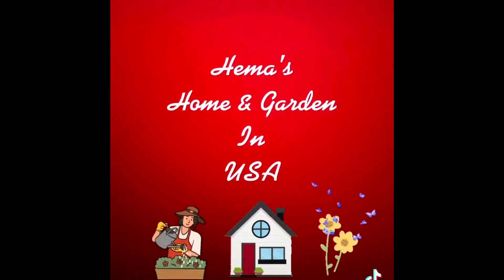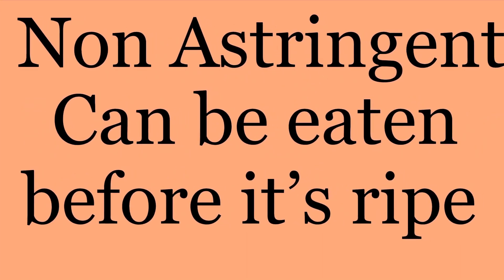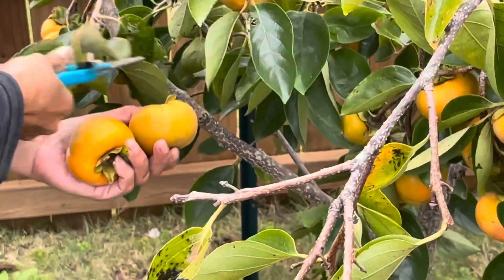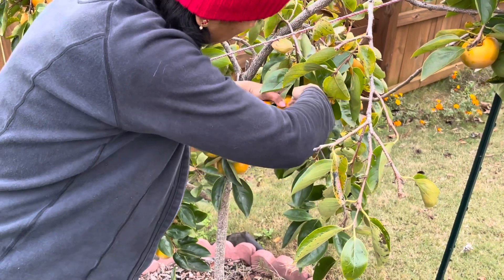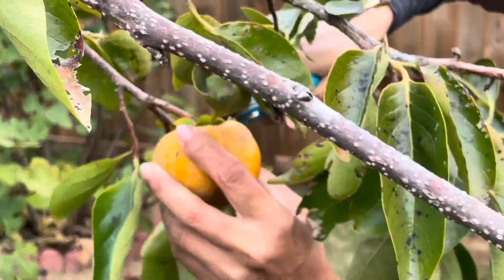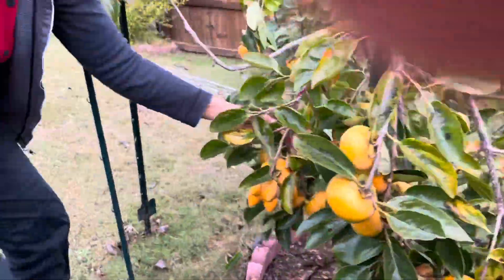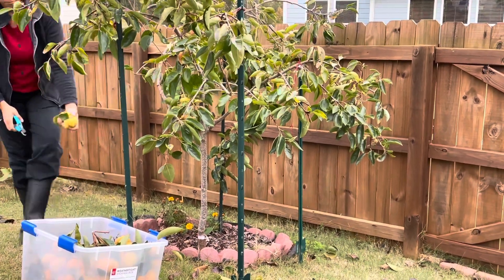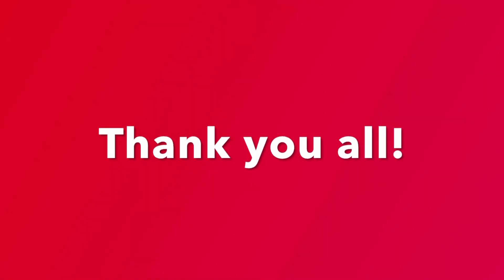All you need to know about PERSIMMONS. My first big persimmon harvest!